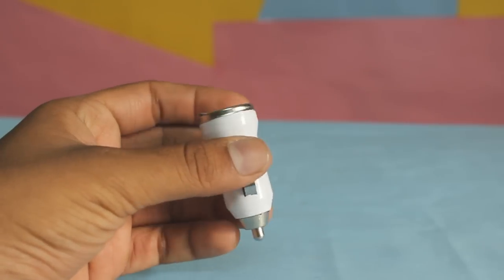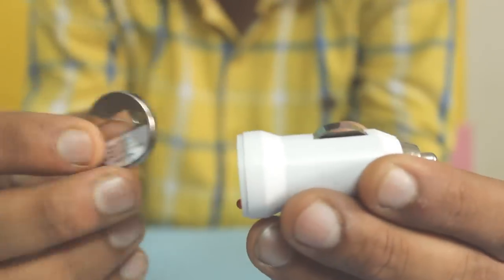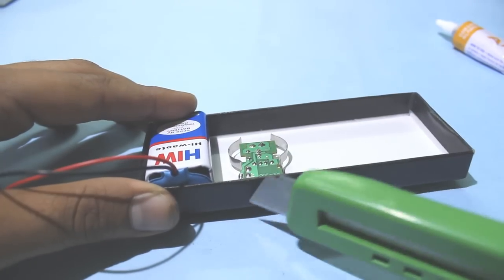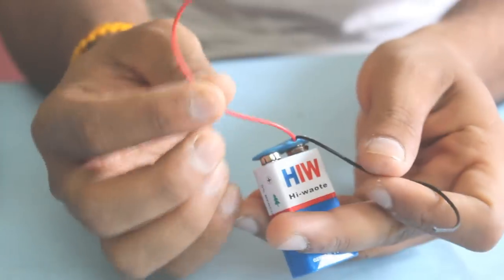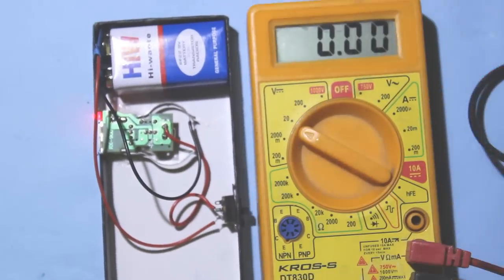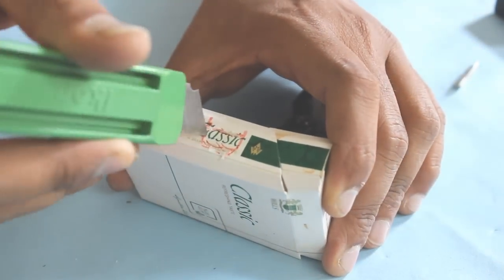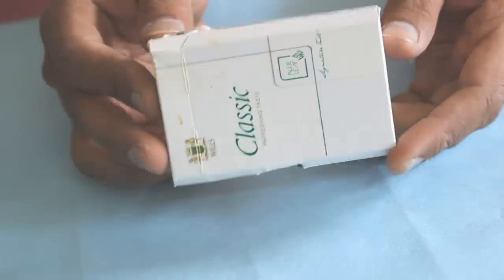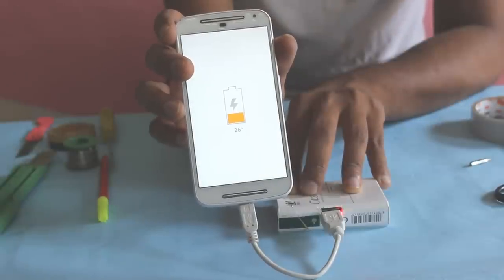How To Make Cigarette Box Power Bank (Home Made)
do it yourself Cigarette Box Power Bank useful under survival situation

Requirements:
car charger
9v battery
switch

diy
positive end of battery connected to positive end of car usb and negative end to negative terminal of car usb

may not be useful daily useful under survival situvation